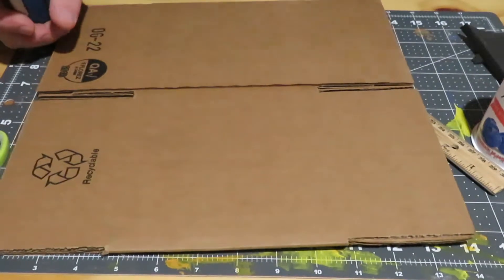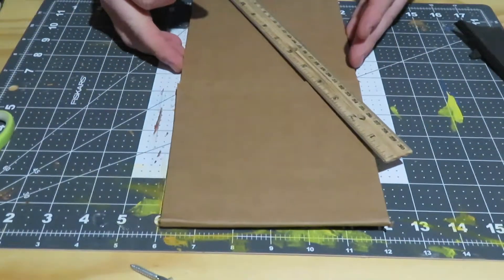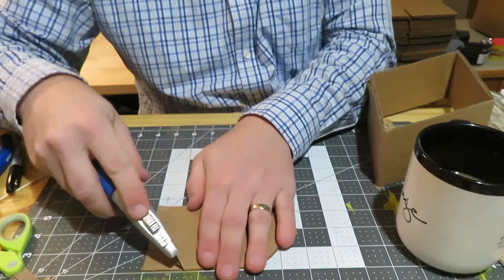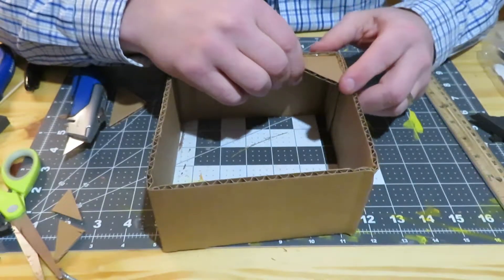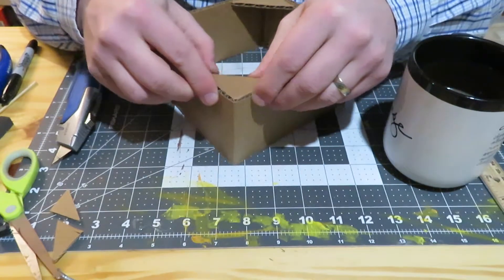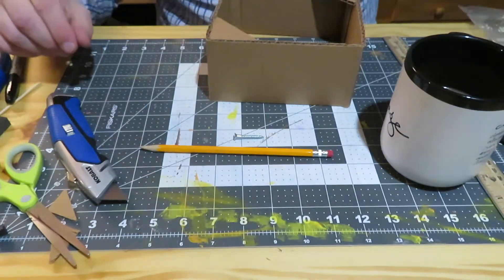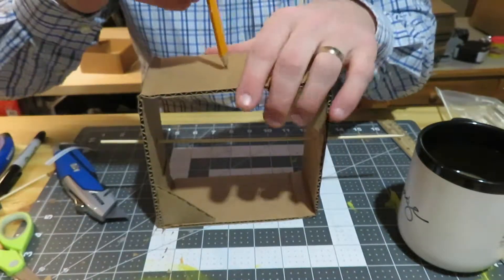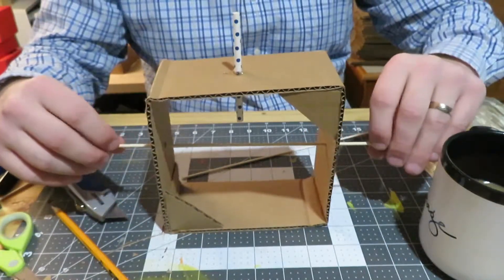Cardboard Automata Episode 1: Assemble the Frame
What is cardboard automata? Cardboard automata are crank-operated mechanical devices that tell miniature stories with movement and narrative, these simple but engaging contraptions are often a vehicle for personal expression and humor.
Through this section we will be exploring how the work, how to make a variety of different mechanisms, and learning applications.
Cranks, cam, followers, linkages…..
These are some terms that you soon understand through exploration. Let’s dive into some inquiry and hands on learning.